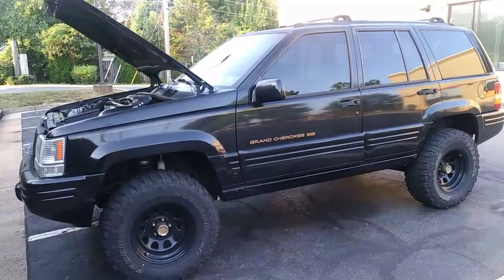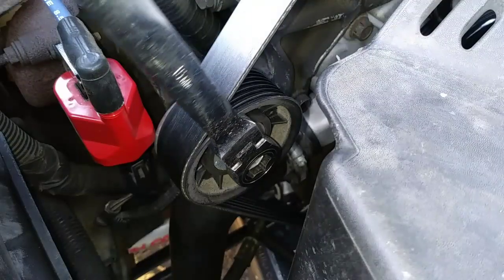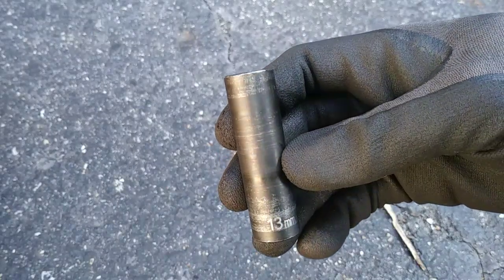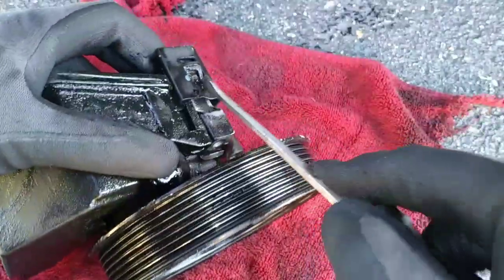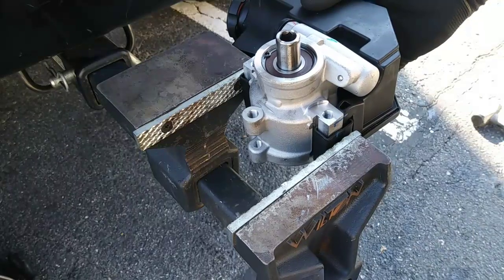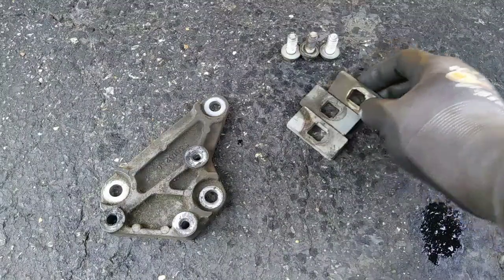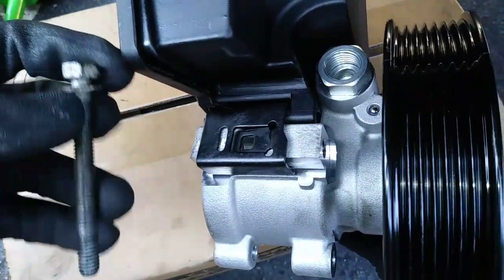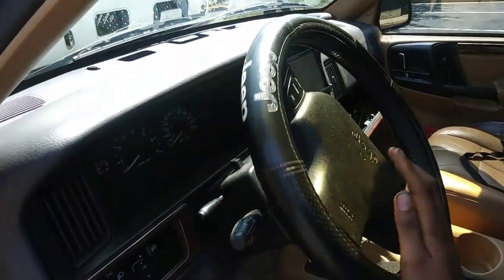POWER STEERING PUMP REPLACEMENT (JEEP GRAND CHEROKEE)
Replacing the power steering pump on my 1996 Jeep Grand Cherokee with the 5.2 V8 engine. Heres a list of tools and parts used in the video...

POWER STEERING PULLEY

HEAVY DUTY PUMP BRACKET

CROWFOOT WRENCH SET (SUNEX 9810M)

PULLEY REMOVER/INSTALLER (OTC 4530)